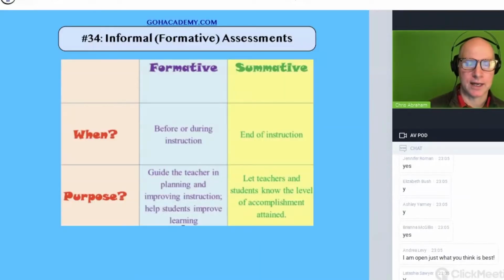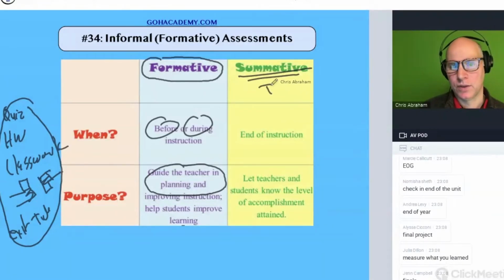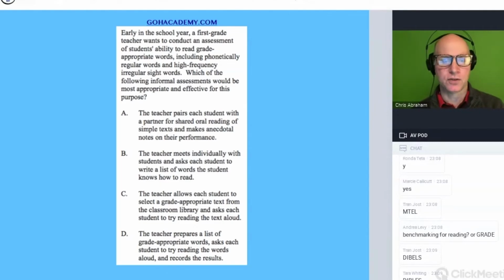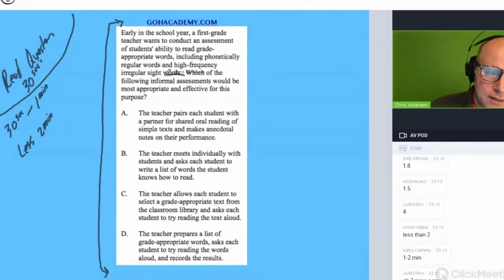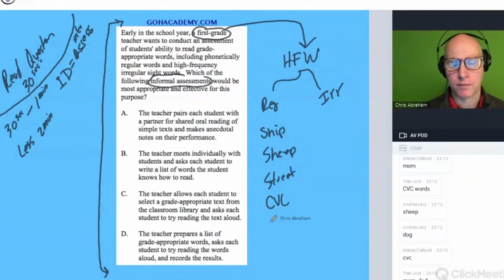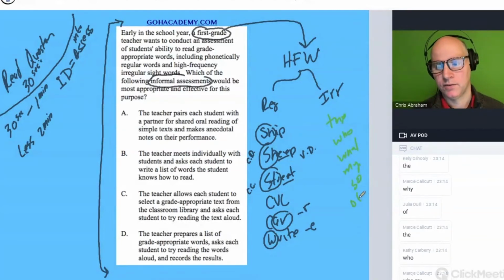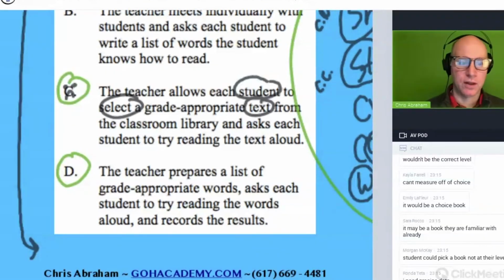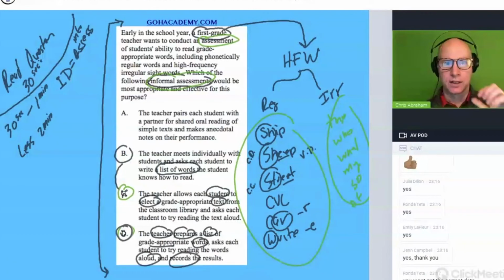GOHREADING ~ FOUNDATIONS OF READING, RICA, & READING SPECIALIST ASSESSMENT QUESTIONS~GOHacademy.com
GOHREADING ~ ASSESSMENT QUESTIONS FOR THE FOUNDATIONS OF READING, RICA, & READING SPECIALIST MTEL 90, 190, 08 & RICA Exams ~GOHacademy.com